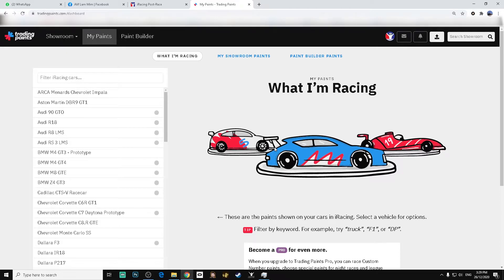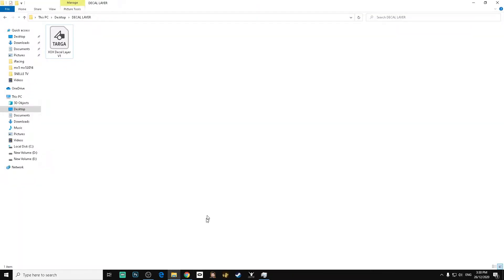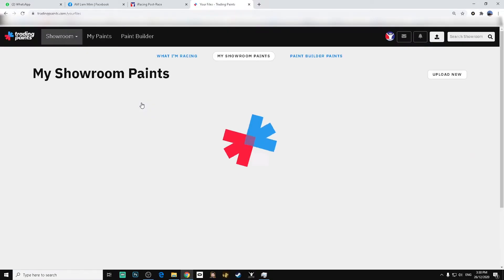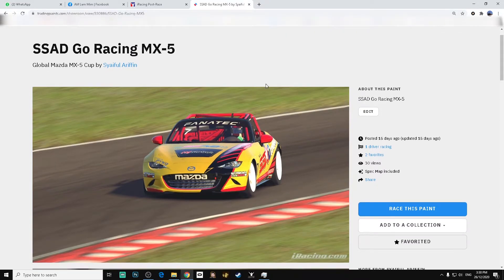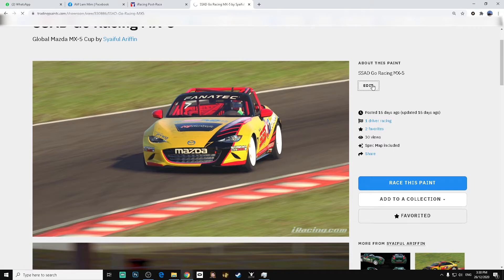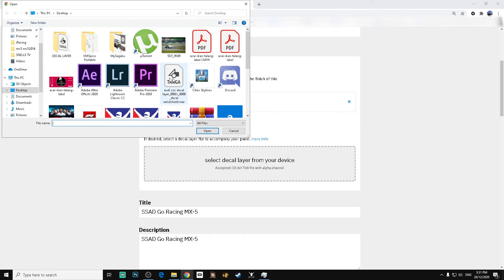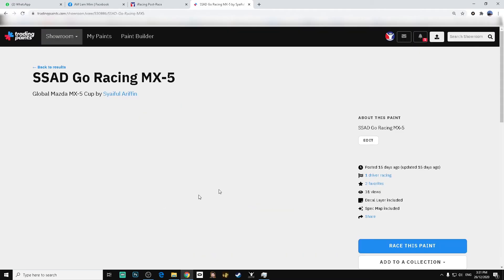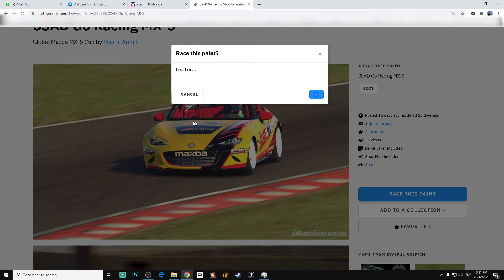HOW TO ADD DECAL LAYER | TRADING PAINTS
HOW TO ADD DECAL LAYER TO YOUR LIVERY IN TRADING PAINTS

A short tutorial on how add decal layer to your liveries in trading paints, same method can be use to add spec maps as well.